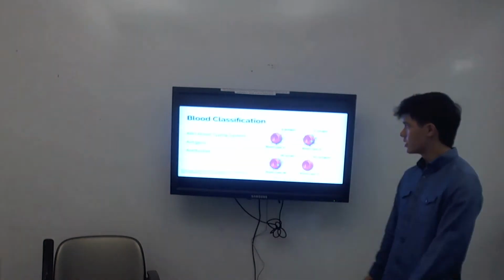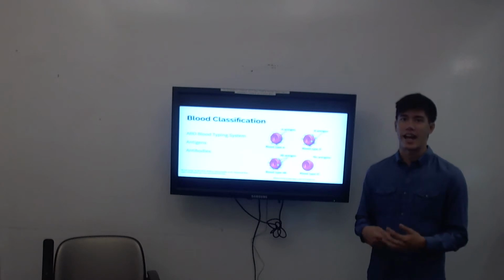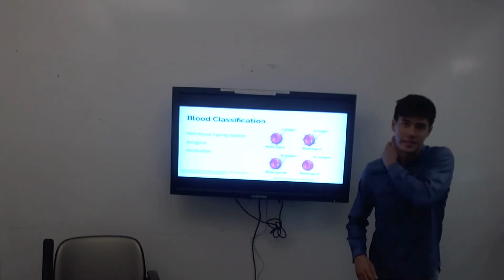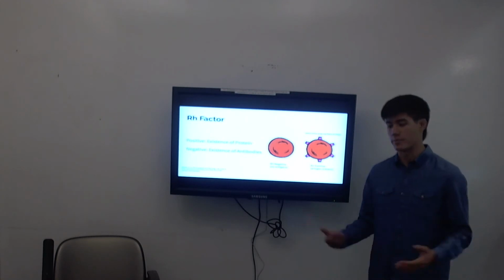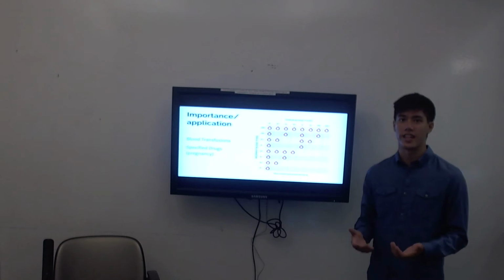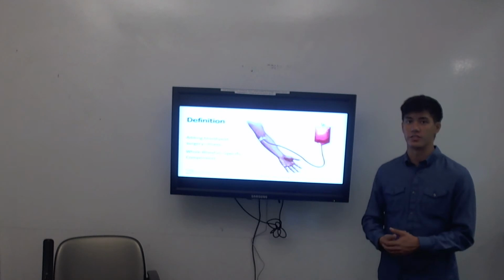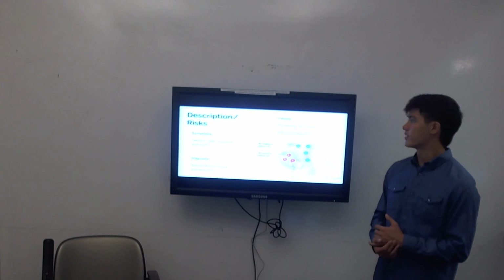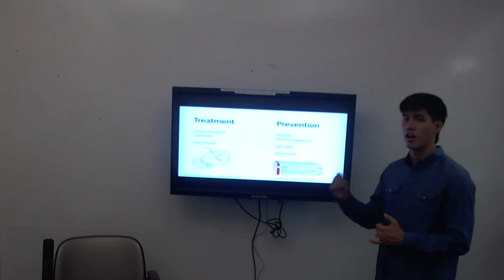Video 22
Description